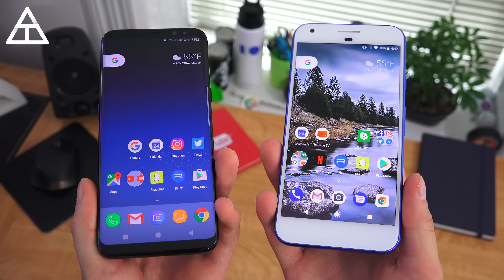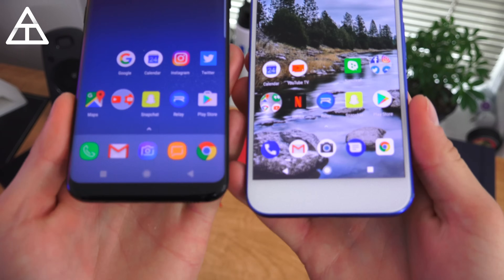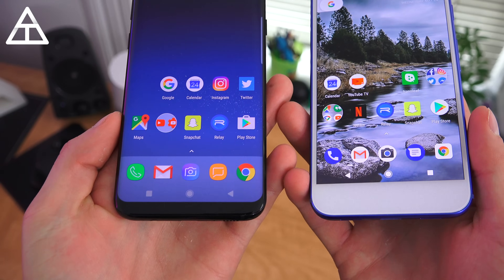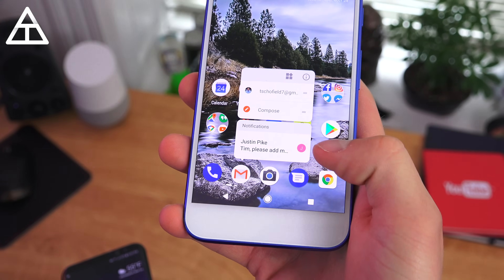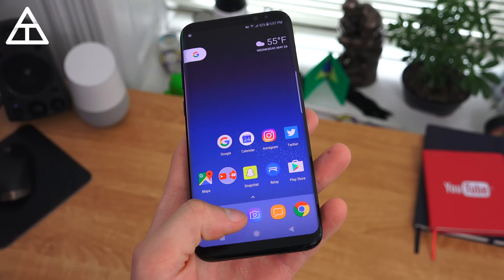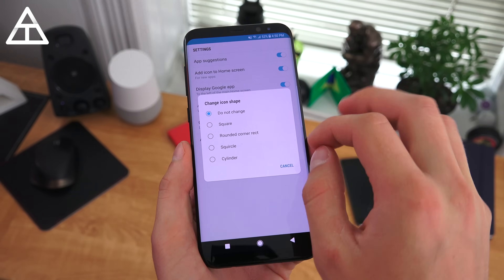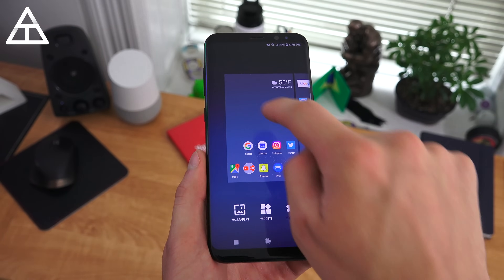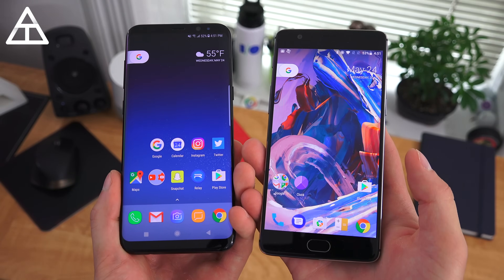Android O Pixel Launcher on Your Phone!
You can now download and install the Android O Pixel launcher from the recent beta that came out. This gives you a chance to try it out if you don't have a Google PIxel!

This works for Android devices running 6.0 Marshmallow and up.